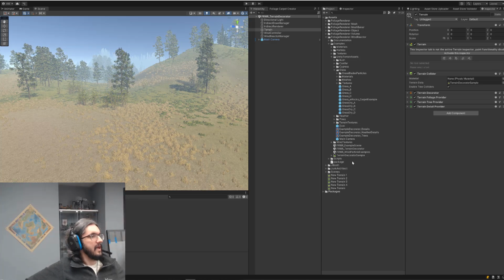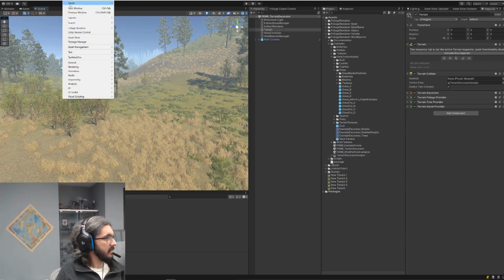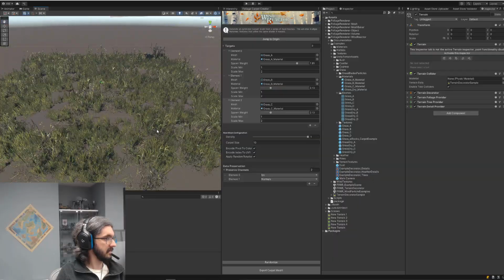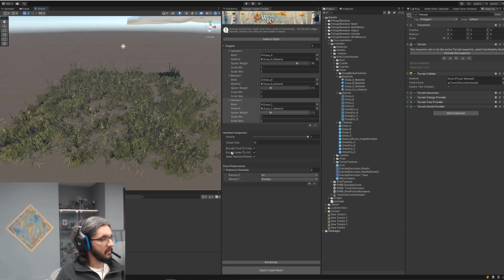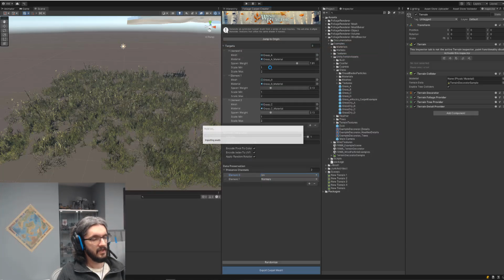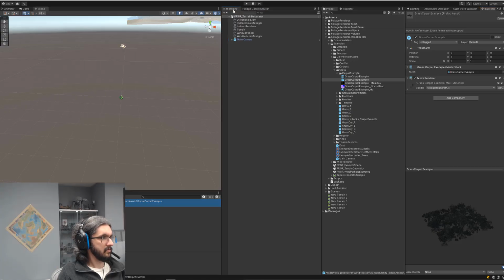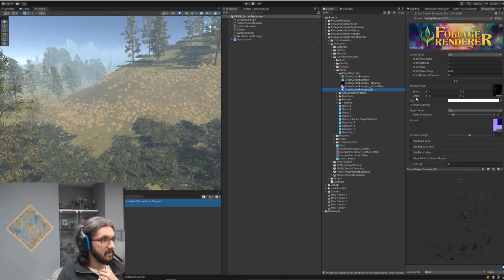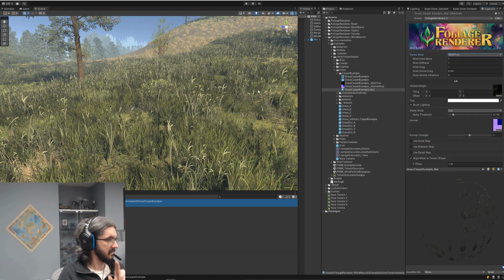Wind Reactor Module - Carpet Creator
The full bells and whistles walkthrough of the Wind Reactor Module's Carpet Creator for Foliage Renderer (but really Unity in general).

You can find Foliage Renderer and all of its Modules right

You can learn more about our assets and the Dicewrench Designs Discord